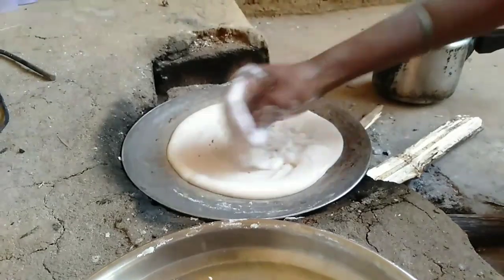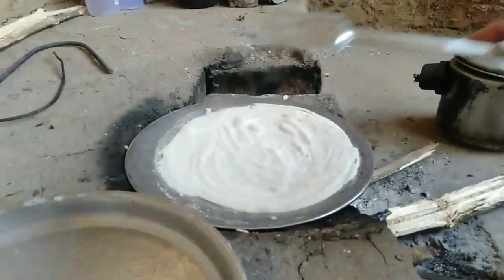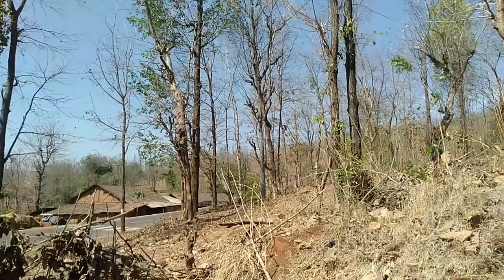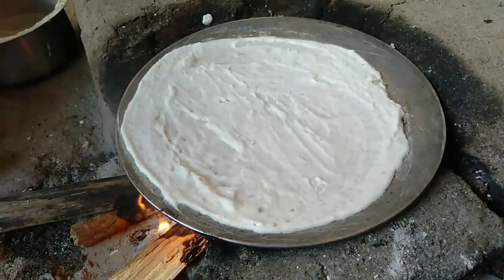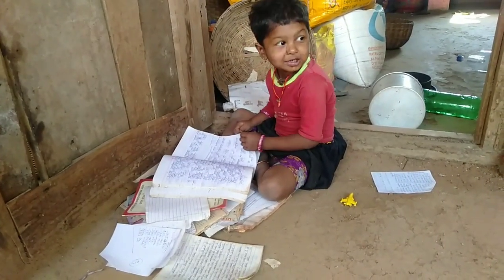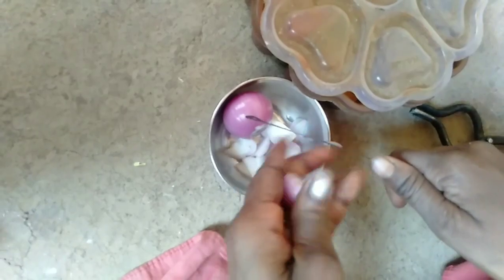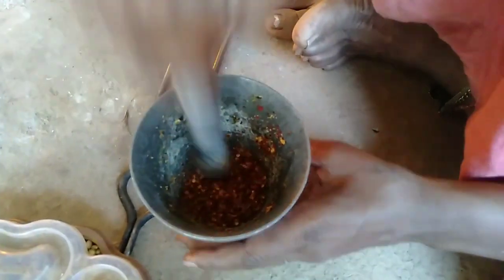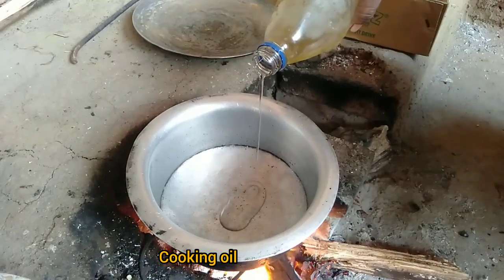Went to collect wild honey. And cooked pigeon pea and rice bread at home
Went to collect wild honey. And cooked pigeon pea and rice bread at home villagelife food rural pigeon pea wild huny